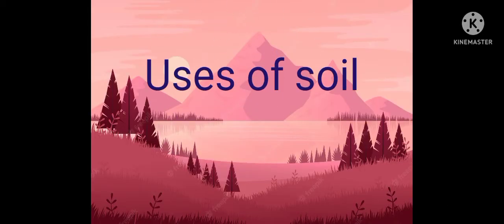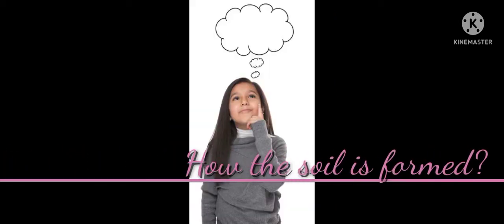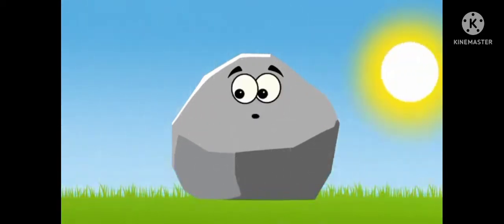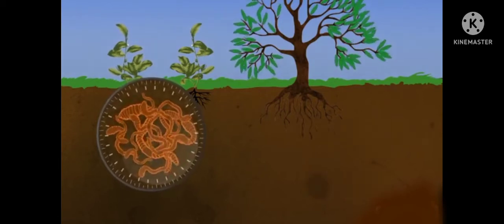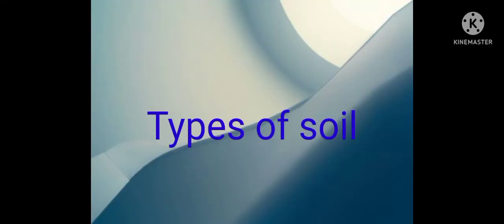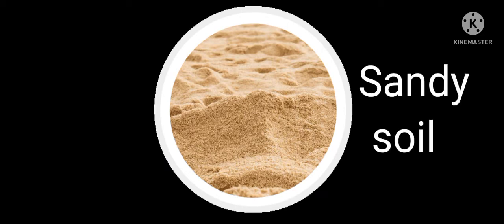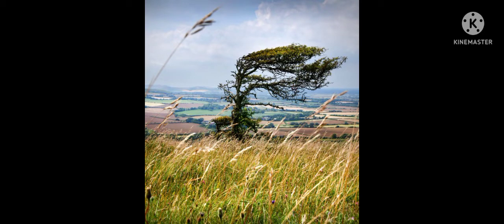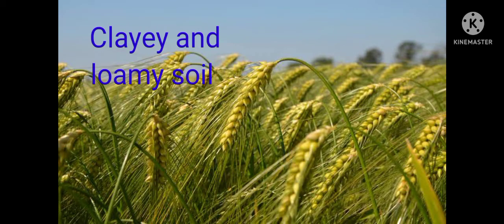E- content _ soil